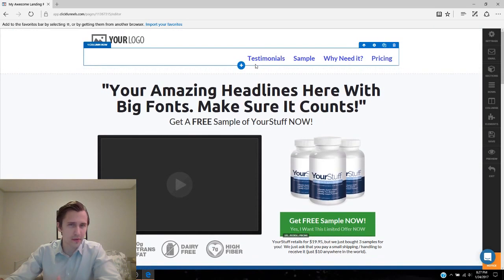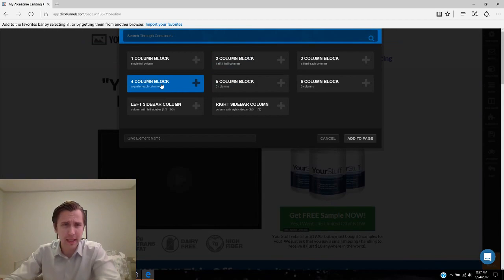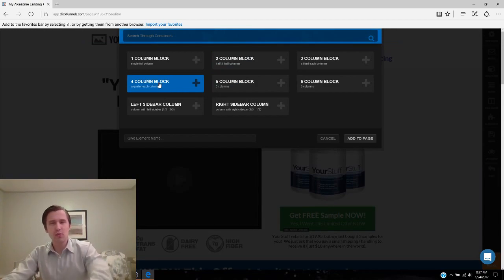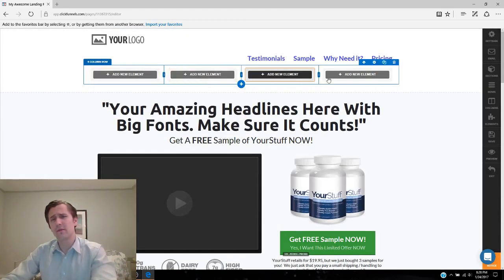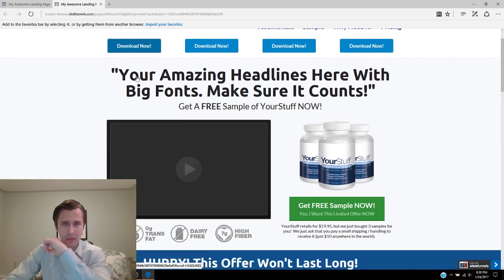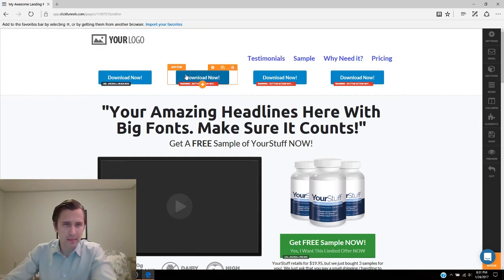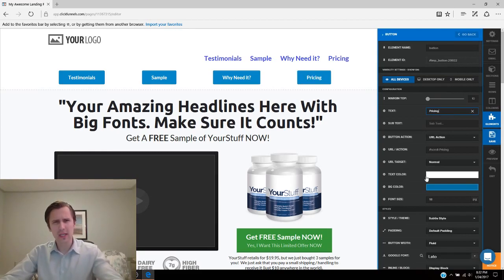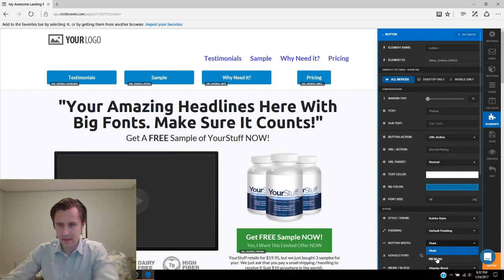ClickFunnels: How to Add a Navigation Bar With Page Links (Option 2)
Adding navigation bar: 1:00

Adding buttons as menu bar: 2:26

Attaching buttons with page link: 2:54

Final preview: 7:40

Showing the downside with adding navigation bar (option 1): 0:46

Word of advice: 1:43

Renaming buttons: 5:35

How to make buttons equal size: 6:17

Changing font/color of buttons: 6:50

***Check out my video on how to add your own FULLY CUSTOMIZABLE vertical navigation bars using custom CSS (I give you my code to simply copy and paste)

Check out my video on how to add your own FULLY CUSTOMIZABLE horizontal navigation bars using custom CSS (I give you my code to simply copy and paste) -

Welcome back!

Last post we discussed how it totally SUCKS that if you have animations on your page and you set up the navigation bar using the original and clean method, the animations won't show and you're kinda... screwed...

Well, not to worry.

There is another way you can set up navigation bars, and I will tell you how in this post.

1) Log into your ClickFunnels account and go to edit mode on the page you want to edit (I finally decided to merge steps 1 and 2 ;p).

2) You will need to add columns. In this option, the number of buttons you need is the number of columns you need to set up. So if you need to setup 4 menu options, you need to add a '4-column row'.

3) In each column, you need to add a 'button' to each element, which is 2nd bottom from the top right.

We have done it. We have now set up all of our buttons to be visible.

Now we need to  actually LINK those buttons to the area we want them to scroll down to.

4) Count how many areas you want to be scrolled down to. For example, if I want my buttons to scroll down to 'testimonials', 'about us', and 'contact', I need 3 buttons and therefore those are my 3 areas.

5) Go to each area and name it accordingly. So I will name my testimonial area 'testimonials', my about us area 'about us', etc... You can name your section by clicking on the gear icon of the corresponding area and changing the name on the top right of the page.

6) Click the gear icon of the button you want to scroll a particular area of your page.

7) In the 'URL/ACTION' part of the options for that button, delete everything and type in '#'.

8) When you click on that area now, your options should pre-populate for you. Select where you want that button to scroll to. If you want your 'testimonial' button to scroll to testimonials, you should type in or select 'scroll-testimonials'.

After you do that, that's it.

Do the same thing for every other button, and upon clicking that button, it will SCROLL down to the corresponding part of your page.

The difference between this option and the first, is that this option SCROLLS to your part of the page, as opposed to simply instantly appearing on it.

It may not look AS delicious as the first option, but it is more effective if you have animations set to 'on scroll'.

Don't want to see my face or hear me talk?

ClickFunnels is a very simple and easy-to-use website builder that can be used by anyone, for anything.